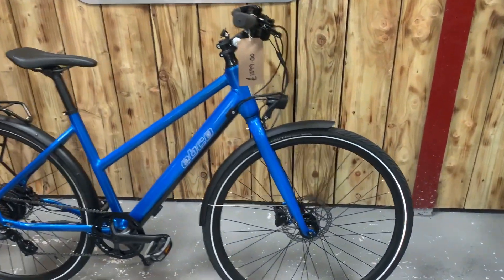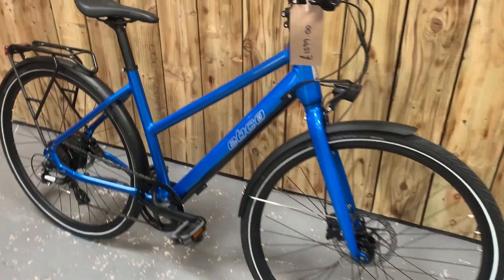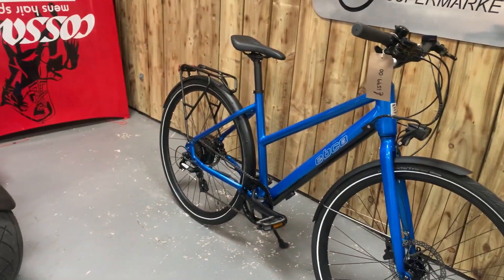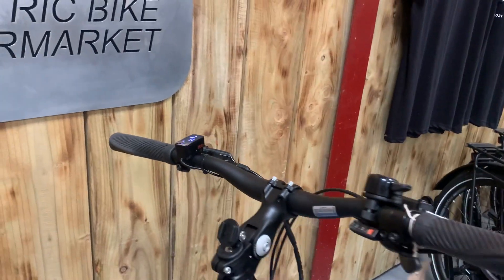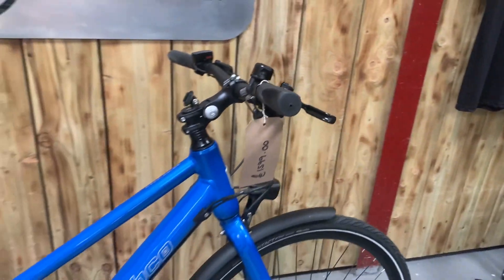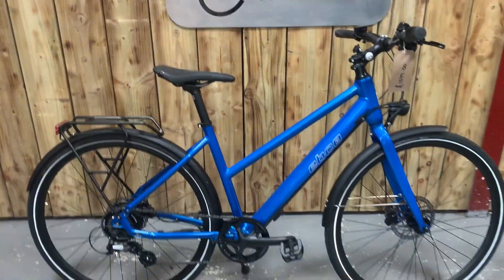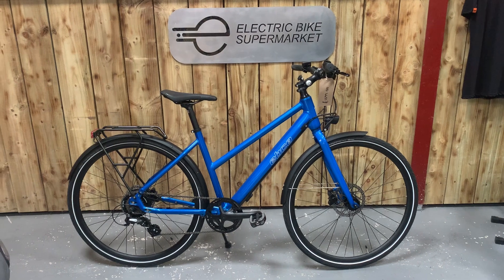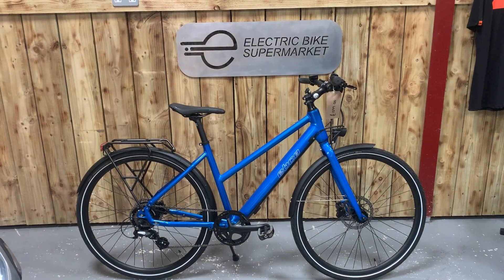Ebco Urban 2T